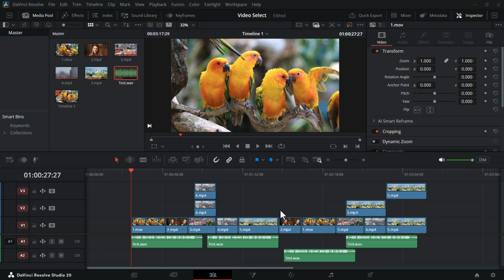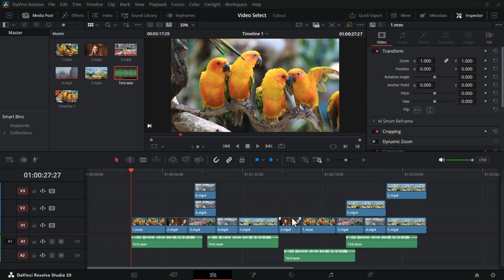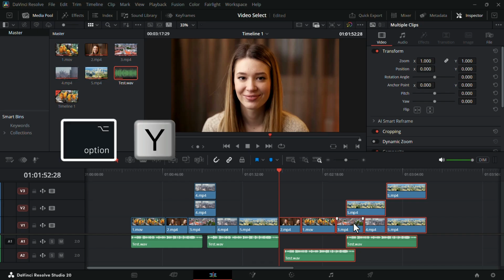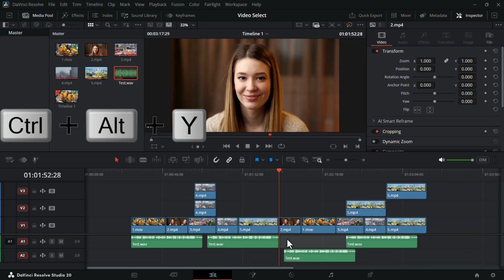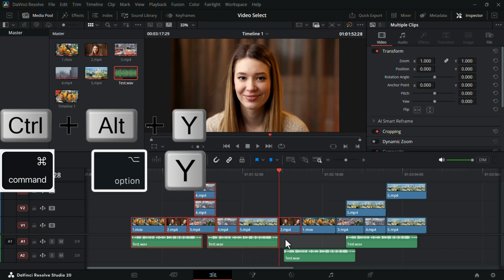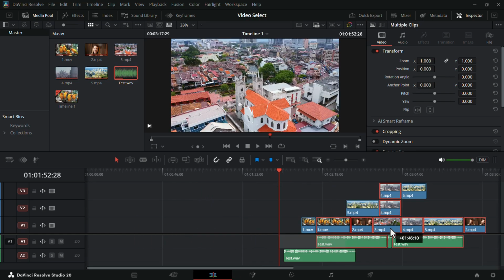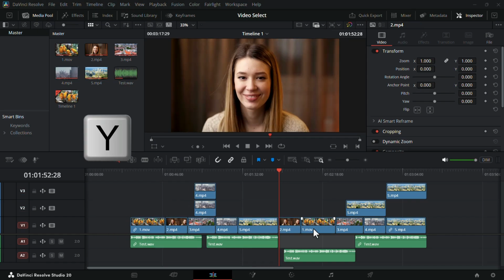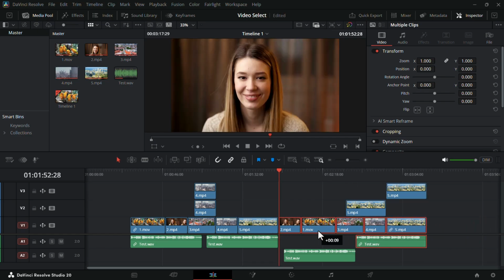How to Move Clips to the Right in DaVinci Resolve 2026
Learn how to move clips in DaVinci Resolve easily and efficiently in this step-by-step guide. In this tutorial, we’ll show you how to move clips to the right in DaVinci Resolve using simple keyboard shortcuts that will speed up your editing workflow. Whether you’re a beginner or just looking to improve your timeline management, this video covers everything you need to know about selecting and moving clips with precision.

We’ll go through the most important DaVinci Resolve keyboard shortcuts and show you how to shift clips in DaVinci Resolve smoothly, so you can maintain a clean and organized timeline. This DaVinci Resolve editing guide is perfect for beginners who want a clear explanation of DaVinci Resolve clip move techniques and step-by-step instructions.

You’ll also learn how to use DaVinci Resolve shortcut keys to save time, enhance your keyboard workflow, and make your editing process faster and more efficient. From basic moves to DaVinci Resolve timeline shortcuts and video edit shortcuts, we cover all the essential tools that every editor should know.

If you’re looking for a DaVinci Resolve editing guide for beginners, or want to understand exactly how to move clips in DaVinci Resolve, this tutorial is perfect for you. By the end of this video, you’ll have a solid understanding of DaVinci Resolve timeline management and some helpful beginner tips to make your editing smoother and more professional.